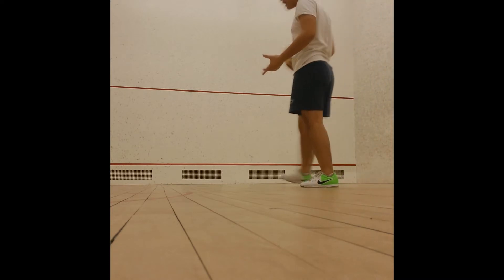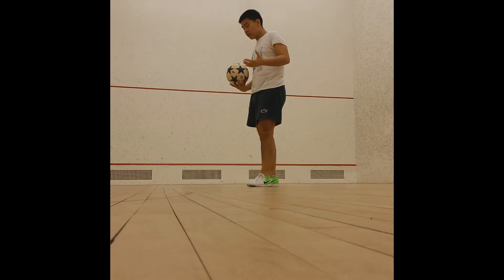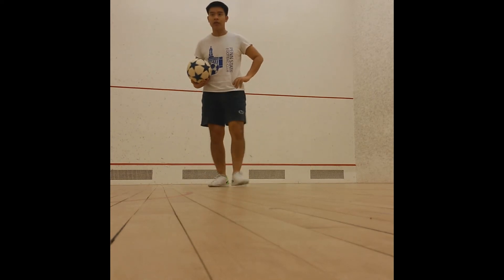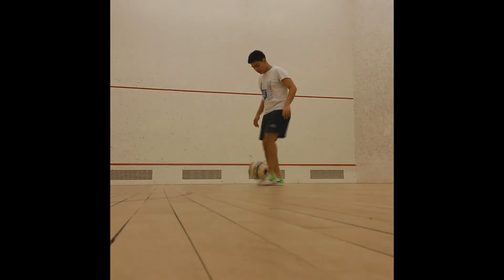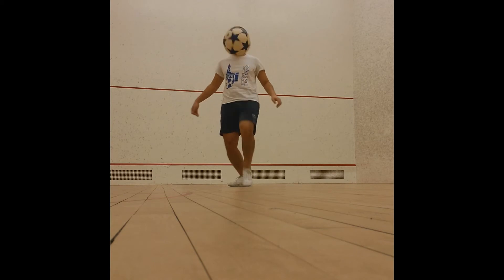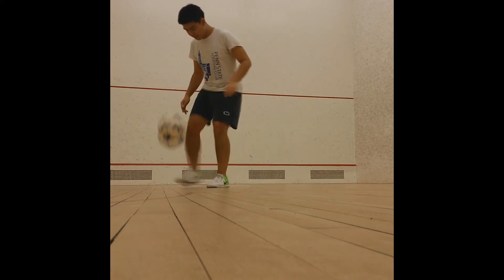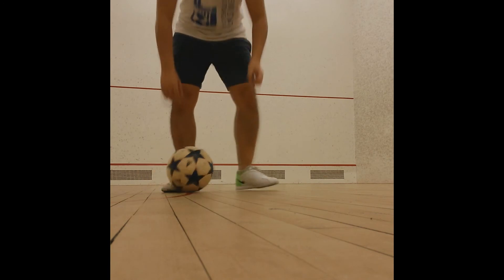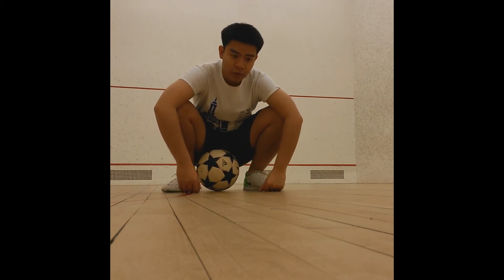1st juggling vlog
As I am fixing my juggling touch, I realize that I should keep a record of everything I do in case I would want to go back, figure out what I do wrong... etc... I can do so. So this is the result. If this happens to intrigue any of you guys into making a comment on how to improve my juggling, the more better. :D